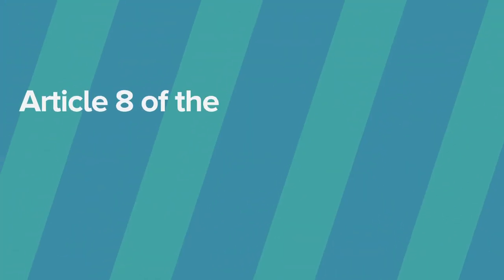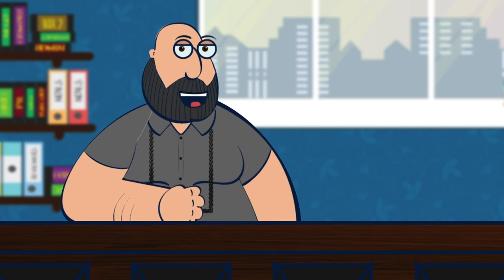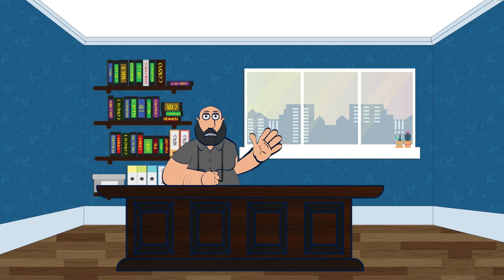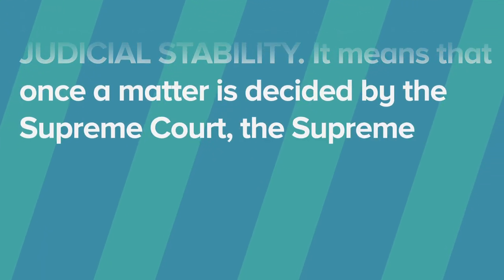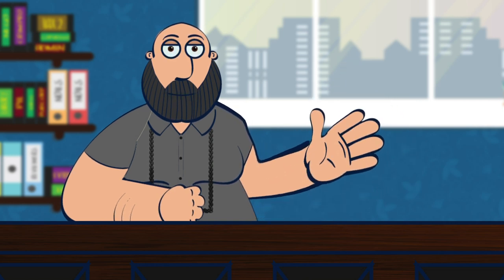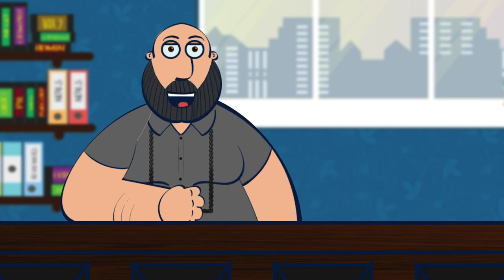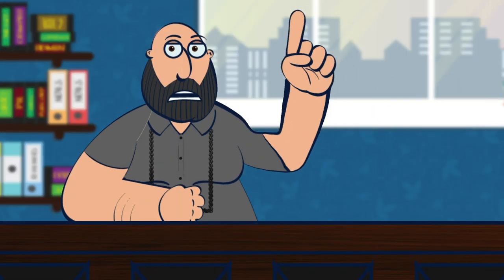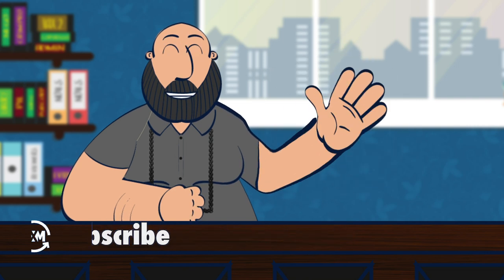[CIVIL LAW LECTURE] Stare Decisis and Obiter Dictum | Intro Persons and Family Relations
Welcome back, kapatid to our on-going series on the Introduction to Persons and Family Relations. I know I called it Persons, and we are following the law as it is laid down in the Civil Code – but I am taking every opportunity to introduce you to other concepts and their application in other subjects.

We’re taking a look at Articles 8 to 10 of the Civil Code. Article 8 of the Civil Code provides that, “Judicial decisions applying or interpreting the laws or the Constitution shall form part of the legal system of the Philippines.”

Article 9 provides that, “No judge or court shall decline to render judgment by reason of the silence, obscurity or insufficiency of the laws.”

Finally, Article 10 provides that, “In case of doubt in the interpretation or application of laws, it is presumed that the lawmaking body intended right and justice to prevail.”

By the end of this lesson, our goal is to master the following principles:

1. The distinction of common law and civil law and how they are applied to our laws in the Philippines
2. The principle of stare decisis and the definition of an obiter dictum
3. Overview of the rules in the construction and interpretation of laws.

All of this and more, coming right up.

2.

3.